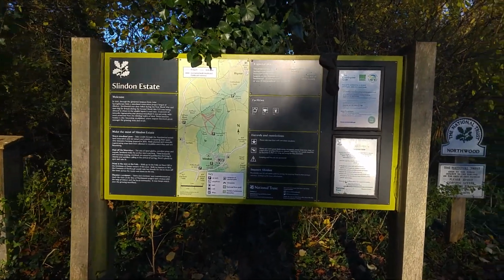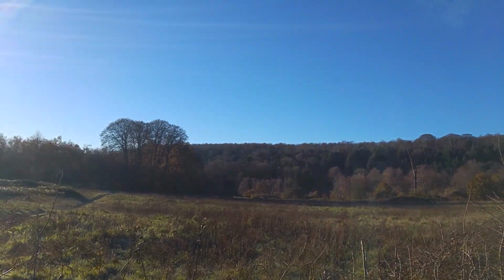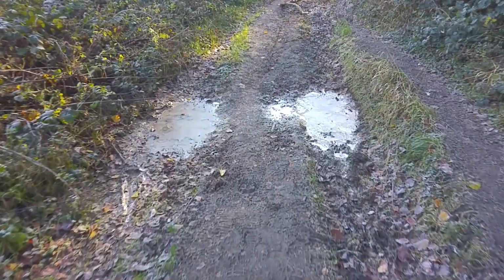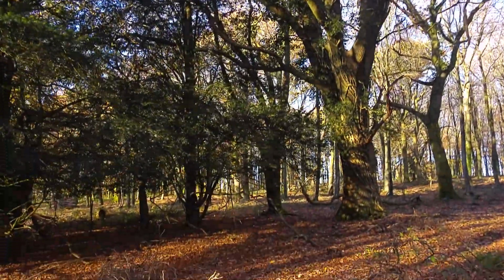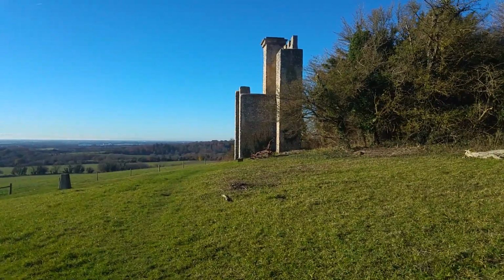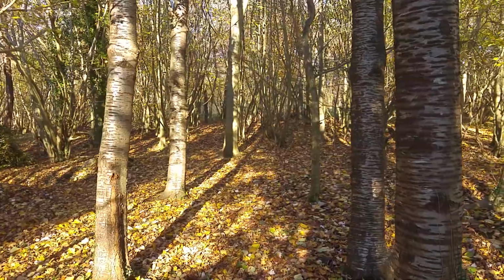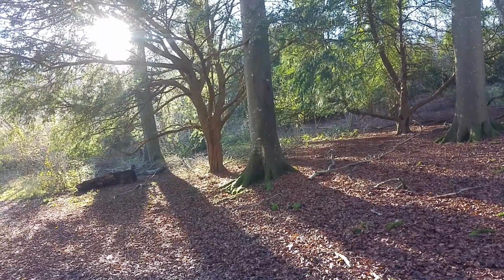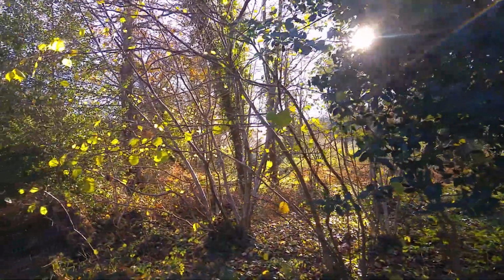Exploring a 200yr old Folly and circular walk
In this video I take a circular walk through the slindon estate to Nore Folly and back to the car via Slindon airfield.  This was filmed on the day of the Lunar occultation of Mars.

This channel was inspired by Richaed Vobes, The bald explorer, exploring with Josh, Sam and colby, the proper people,funforlouis, casey neistat,steve ronin, time team, tony robinson, crrow777